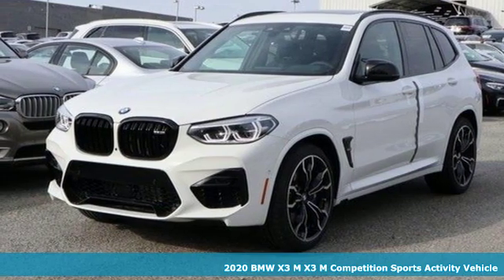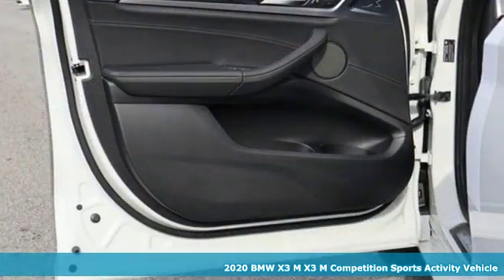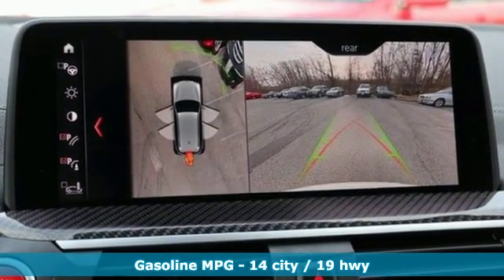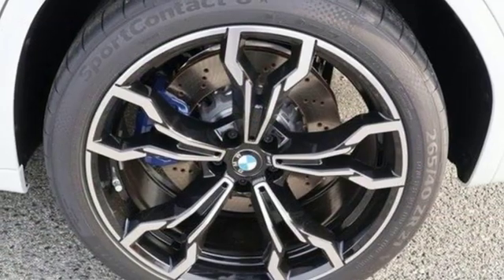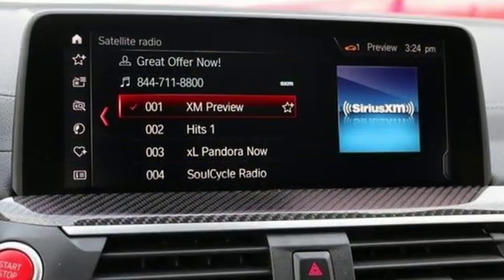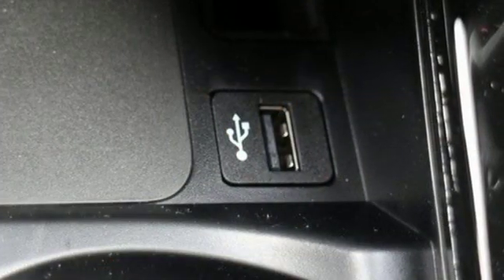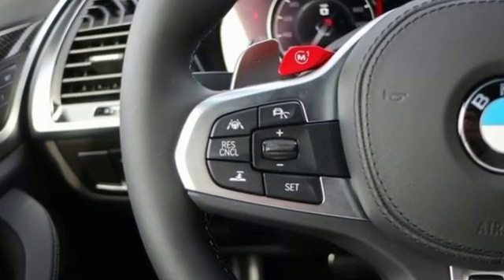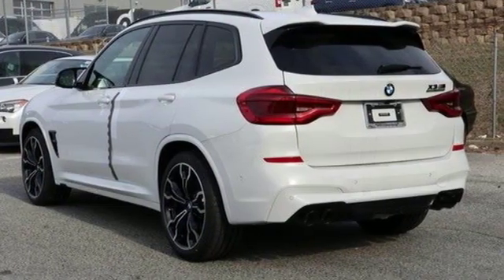New 2020 BMW X3 M Baltimore MD Washington DC, MD T00849 - SOLD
Year: 2020
Make: BMW
Model: X3 M
Trim: Competition Sports Activity Vehicle
Engine: 3.0L Straight 6 Cylinder Engine
Transmission: AUTOMATIC
Color: Alpine White
Interior: Black Extended Merino Leather
Stock #: T00849
VIN: 5YMTS0C06L9C16674
Heated Leather Seats, Navigation, Moonroof, Power Liftgate, Rear Air, DRIVING ASSISTANCE PLUS PACKAGE, VENTILATED FRONT SEATS, EXECUTIVE PACKAGE. Competition trim, Alpine White exterior and Black Extended Merino Leather interior AND MORE! KEY FEATURES INCLUDE: Leather Seats, Navigation, All Wheel Drive, Power Liftgate, Rear Air, Back-Up Camera OPTION PACKAGES: EXECUTIVE PACKAGE WiFi Hotspot, complimentary 3-month or 3GB trial, Head-Up Display, Heated Steering Wheel, Gesture Control, Rear Manual Side Window Shades, Front & Rear Heated Seats, Parking Assistant Plus, Wireless Charging, DRIVING ASSISTANCE PLUS PACKAGE ACC Stop & Go + Active Driving Assistant, Extended Collision Mitigation, PANORAMIC MOONROOF, VENTILATED FRONT SEATS. OUR OFFERINGS: Our mission is to expedite the process by putting you in control. We provide price and payment quotes that detail and clarify any/all fees - no surprises. Our goal is to create an efficient and enjoyable experience every time you visit our dealership, BMW of Silver Spring is your local area BMW destination. DISCLAIMER: *Your additional costs are sales tax, tag and title fees for the state in which the vehicle will be registered, $995 freight (all new BMW models), any dealer-installed options (if applicable), $69 dealer-installed Nitrogen (Tire) Inflation/Replacement and a $299 dealer processing fee. Pricing and incentives may vary if vehicle is leased. Prices are subject to change, and prior sales are excluded from these offers. *All payments calculated with 10% down plus state tax and tag fees. For leases*Your additional costs are sales tax, tag and title fees for the state in which the vehicle will be registered, $995 freight (all new BMW models), any dealer-installed options (if applicable) Every Loaner Vehicle Internet Price includes current applicable manufacturer rebates and incentives, but certain conditions apply to some of these offers. Those offers and conditions may require financing through BMW Financial Services.

Address:
3211 Automobile Boulevard